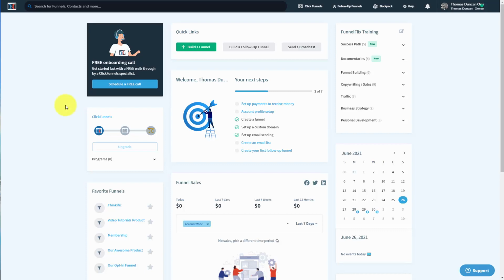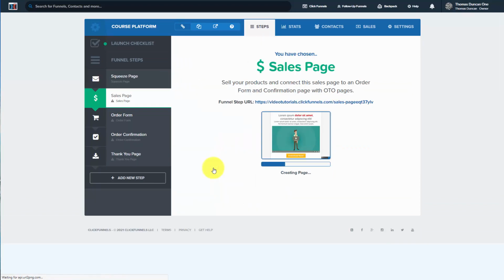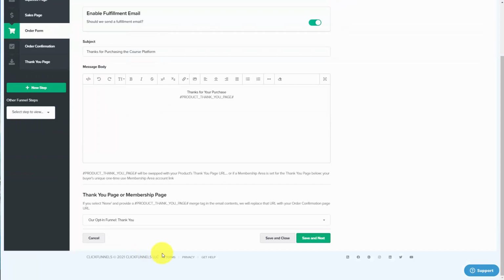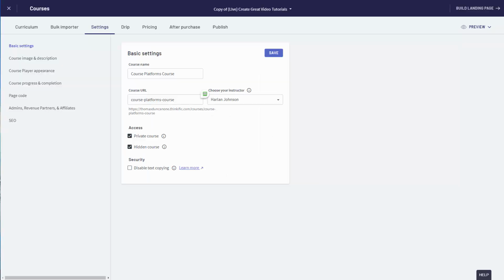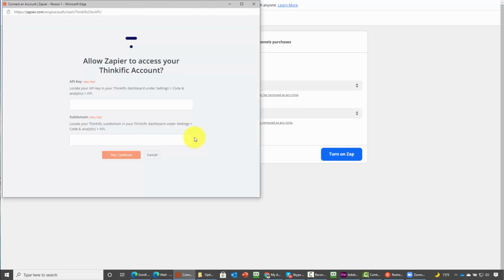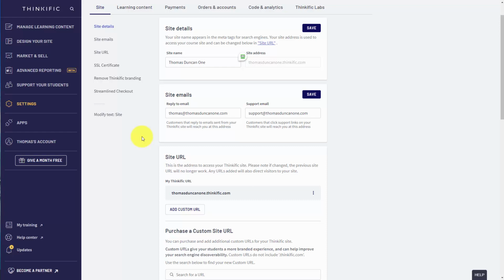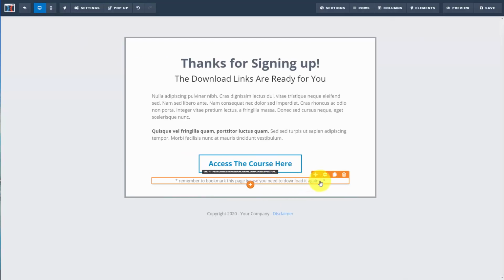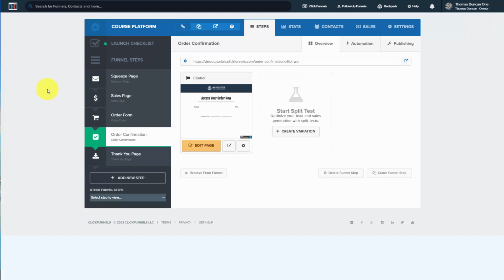24 Setting Up A Course Platform Free Click funnels Training Course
Setting Up A Course Platform Free Click funnels Training Course